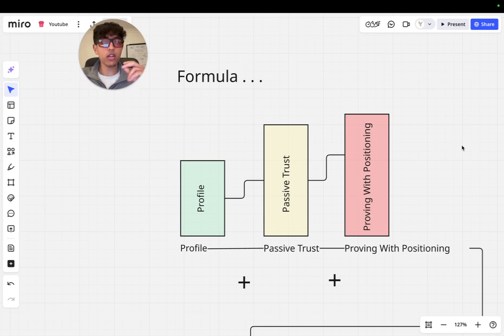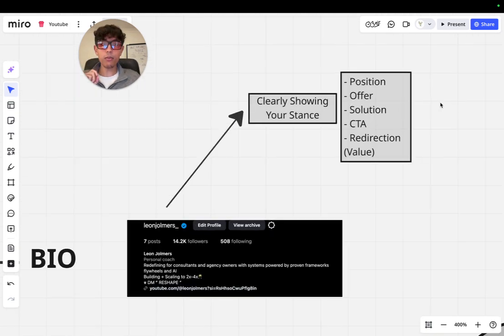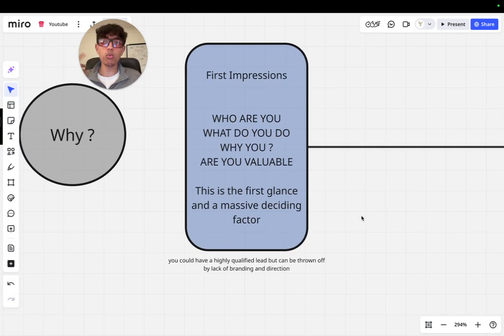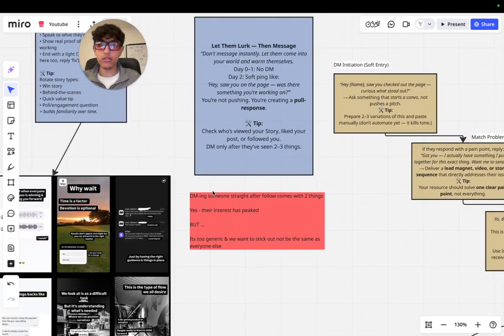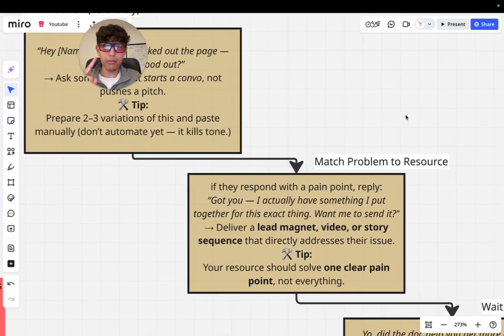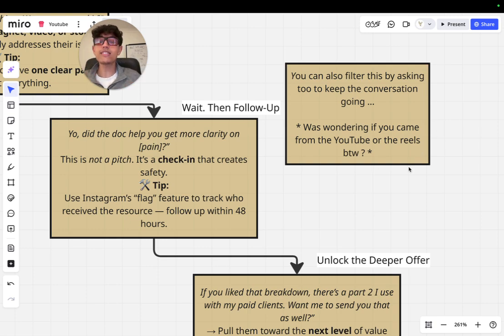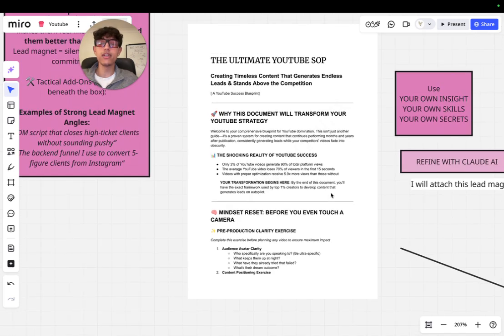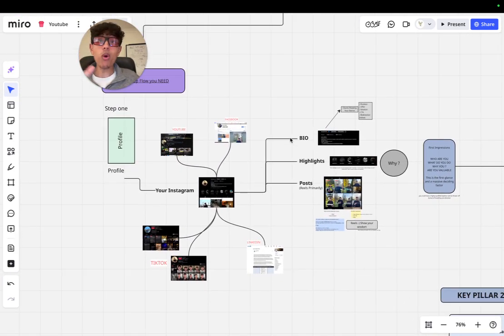How to Build a Client Nurture System That Closes Without Cold DMs or Sales Calls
If you’re tired of pushing content every day and sending DMs that never get answered — this video will show you exactly how to **nurture cold followers into high-ticket clients** without sounding salesy, or needing ads.

I break down my full nurturing system
• How to design a profile that silently qualifies your audience
• How to build trust in the background through stories, content, and soft touchpoints
• The exact DM timing + resource flow to guide leads toward paying you — naturally

You’ll see the live Miro board I use with clients scaling from £10k to £100k/month, and how to apply it in less than 30 minutes.

_“Waste no more time arguing what a good man should be. Be one.” – Marcus Aurelius_